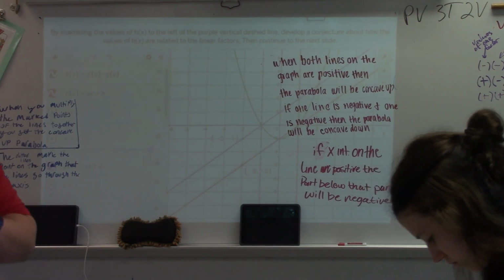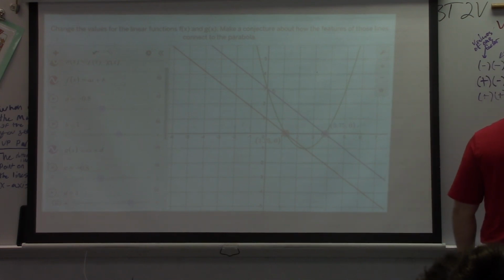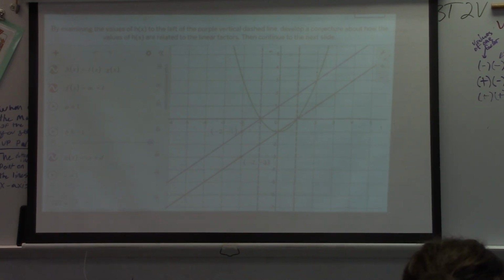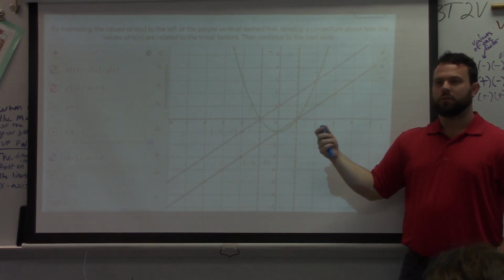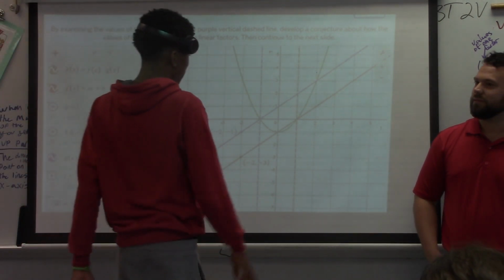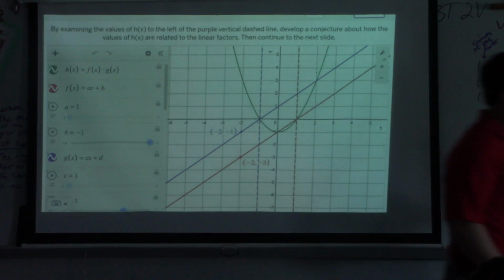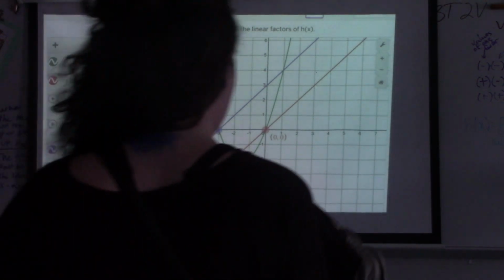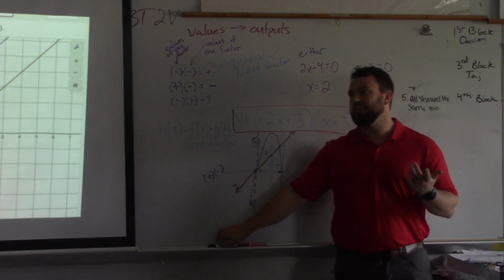Nov 1 3rd and 4th Introduction to Creating Polynomials by Dilating or Multiplying Linear Factors